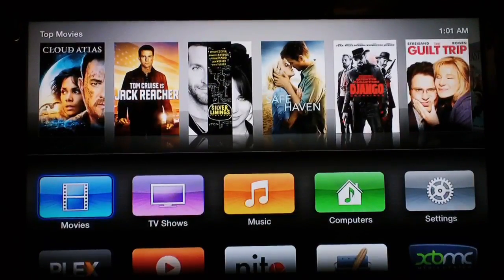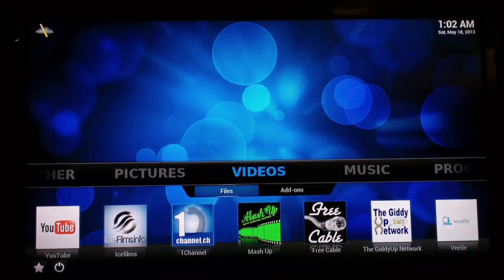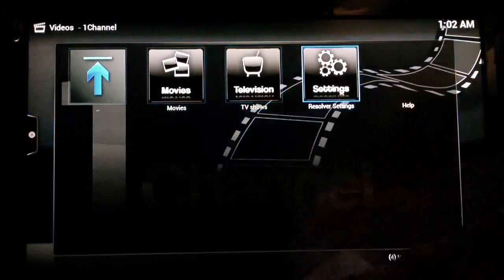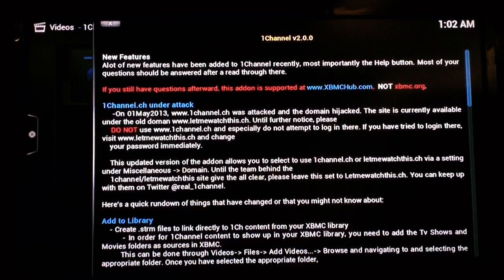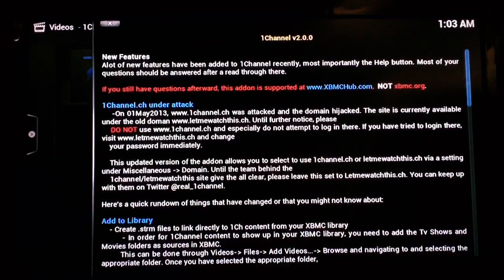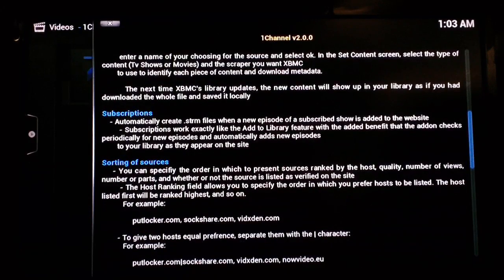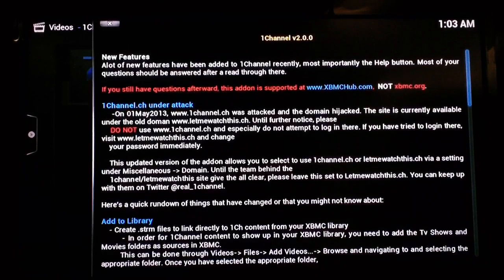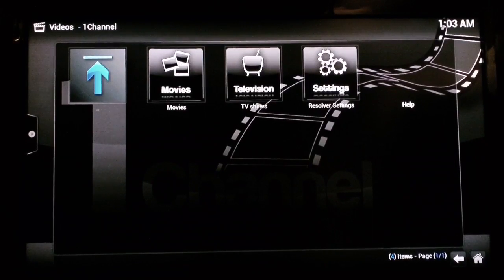1-CHANNEL WAS HACKED - the latest info on 1channel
This is the latest info on the 1channel plug-in for XBMC. It was hacked on May 1, 2013 If you want to fix the 1channel plug-in on your XBMC please